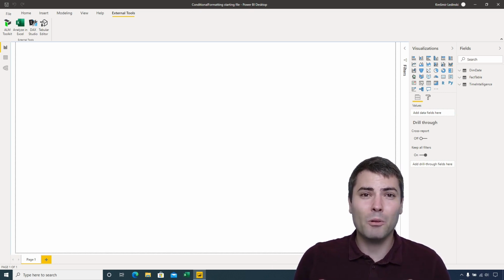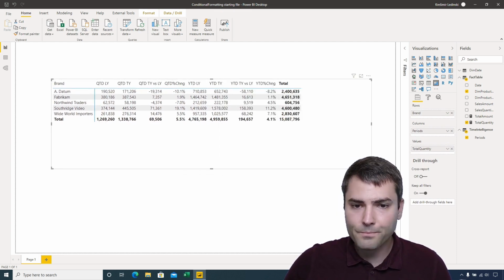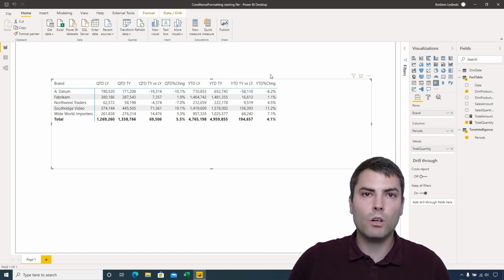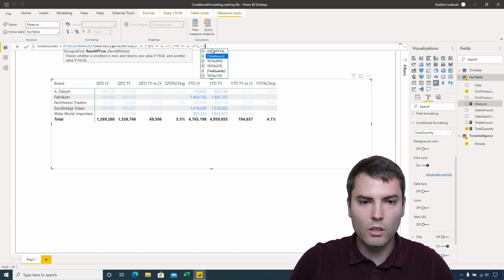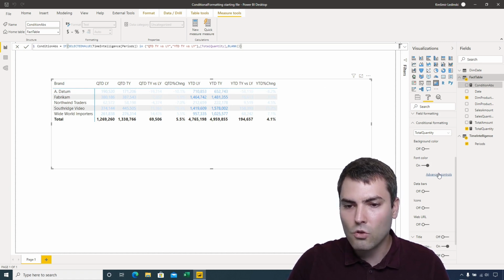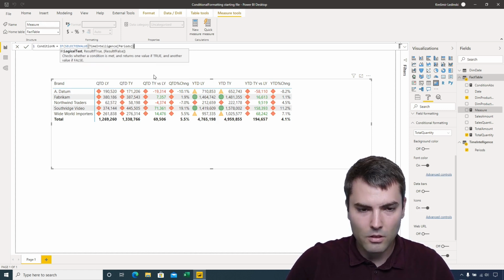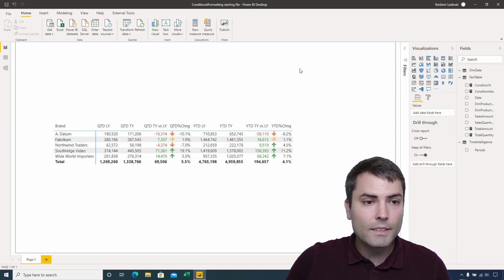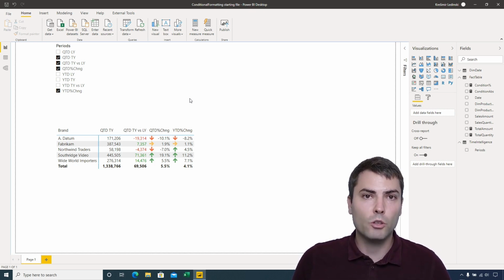Conditional formatting in Power BI with calculation groups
In this video, we explore the possibility of how to implement conditional formatting to the PowerBI matrix in case we are dealing with calculation groups.